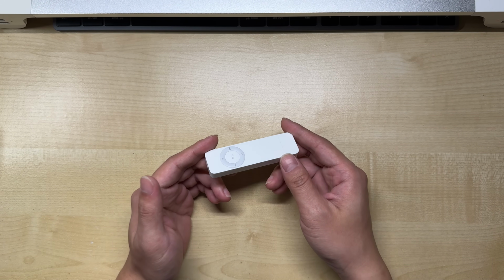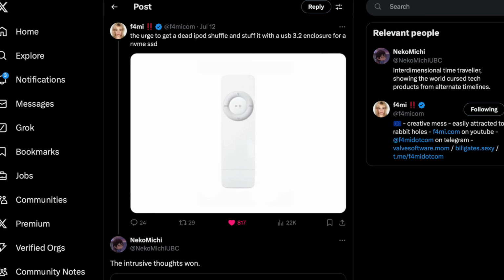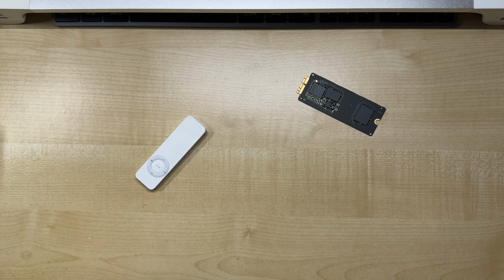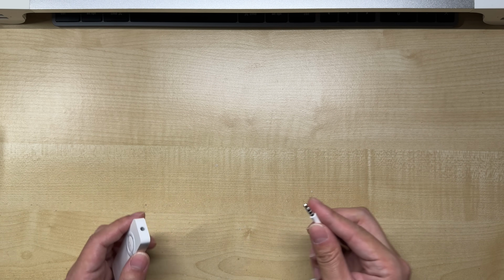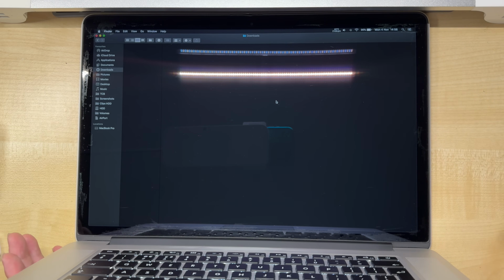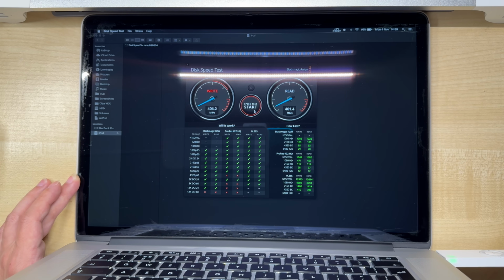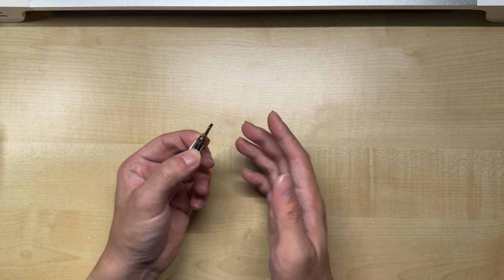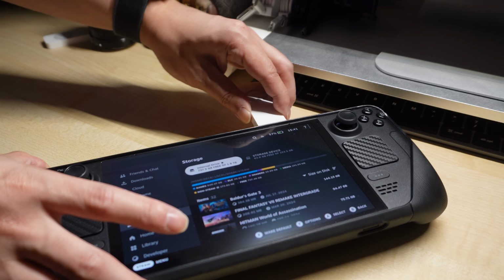I turned a dead iPod Shuffle into a 1TB NVMe SSD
What to do with a dead iPod shuffle? Turn it into an overpowered USB SSD, of course! This video shows the steps I used to perform this mod.

Update: It turns out the speed test shown in the video was actually being bottlenecked by the fact that I was running the test on a decade-old laptop with USB 3.0 ports. Repeating the test with a newer machine that supports full USB 3.2 resulted in 1115.5MB/s write and 889.7MB/s read speeds.